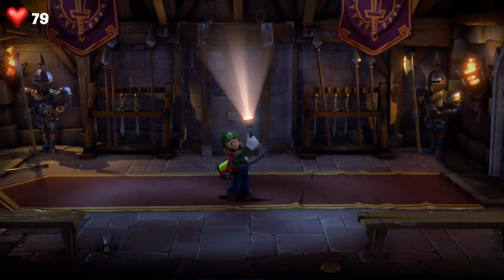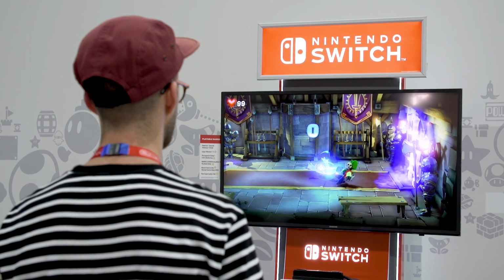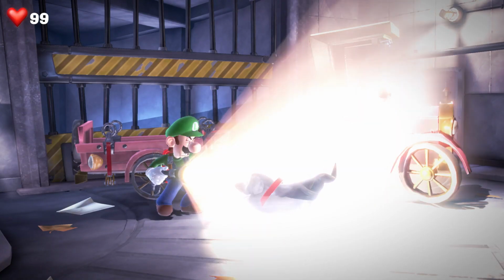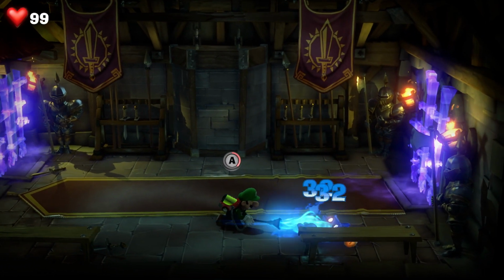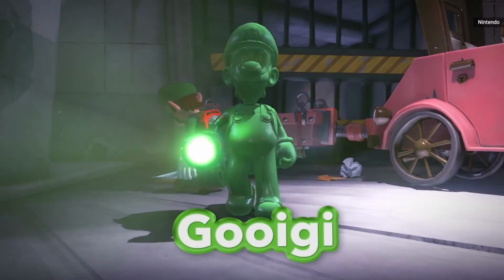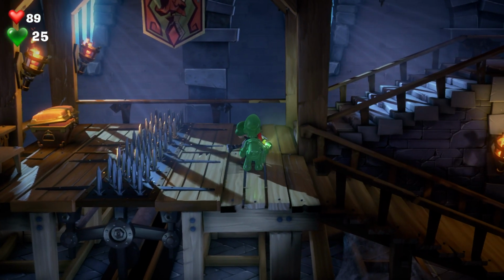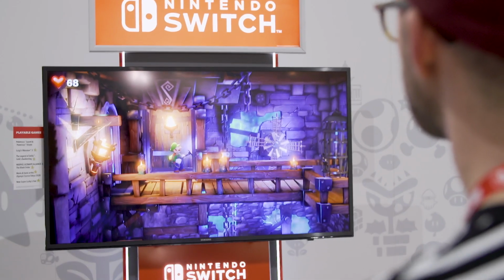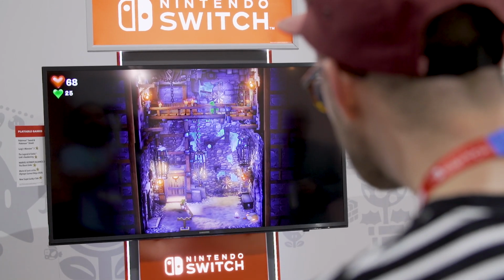Luigi's Mansion 3 Hands-On at E3 2019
Luigi gets a helping hand from Gooigi.